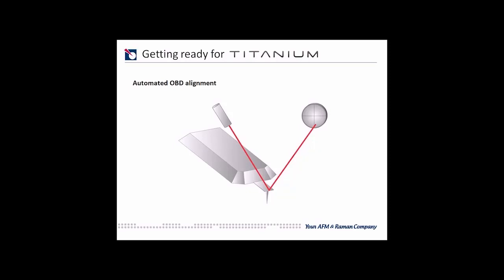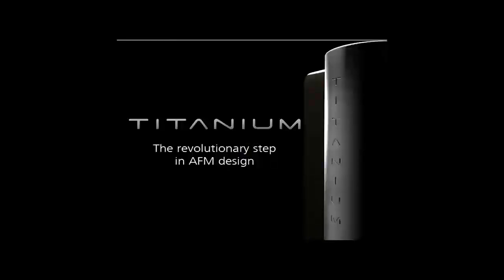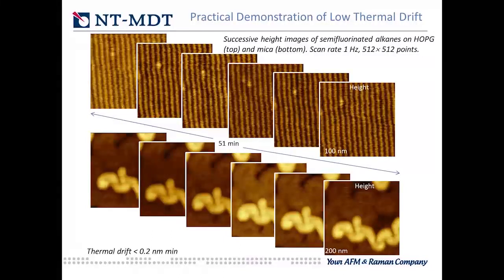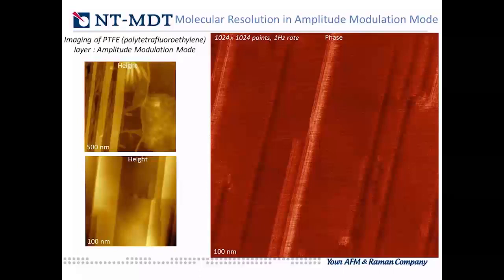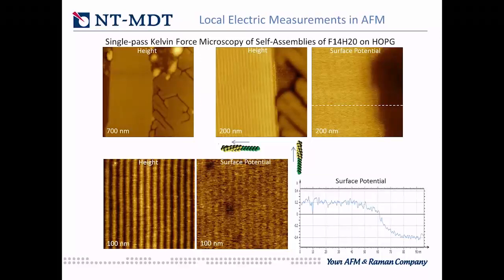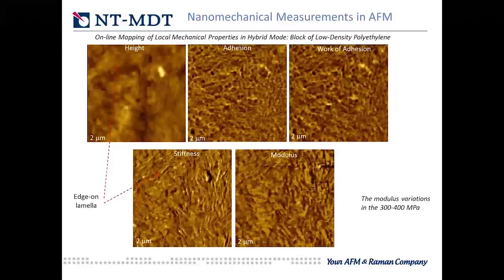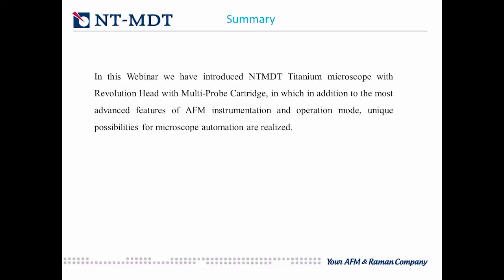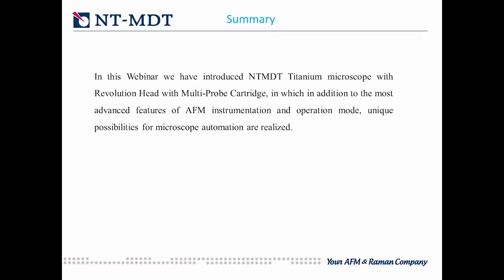TITANIUM - the revolutionary step in AFM design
Webinar from NT-MDT.

Your AFM & Raman Company

Breakthrough low thermal drift
High resolution imaging
Multiprobe AFM cantilevers
Automated AFM measurements
Advanced imaging techniques (HybriD, multi-frequency…)
AFM imaging with the Multiprobe Cartridge has been successfully applied in variety of applications. AFM usability has been enhanced to users of all skill levels. The revolutionary development in Atomic Force Microscopy – Multi-probe Cartridge - will be presented to show its advantages for the streamlined usability of TITANIUM AFM